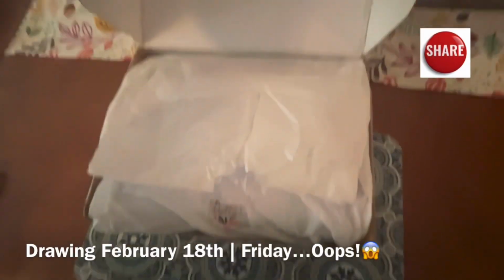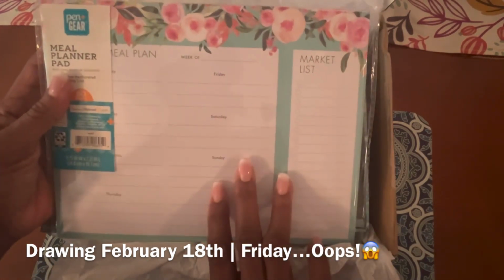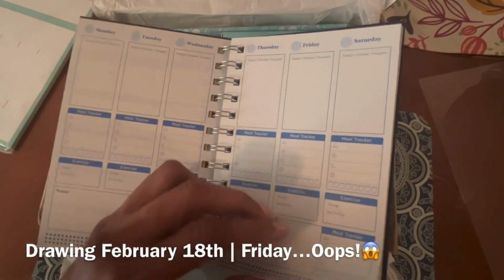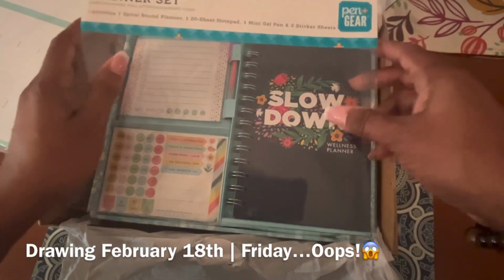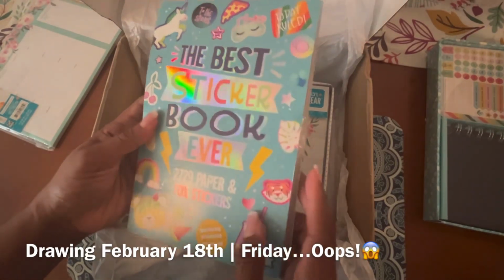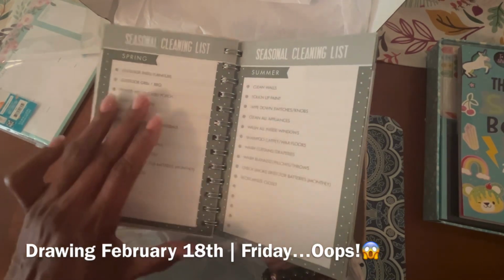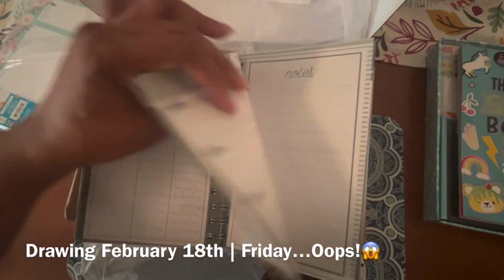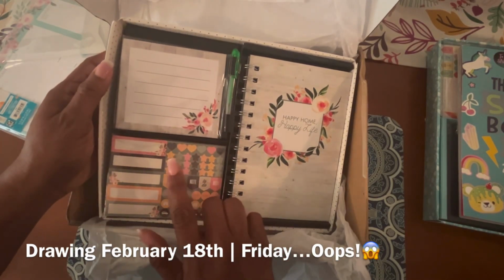New Planner Sets | Pen + Gear | Walmart (Giveaway Closed) @Yo-Yo Finds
I received two New Planner Sets from a Company called "3 Birds Design" who have partnered with Pen +Gear & Walmart to bring you four New Planner sets.

We will be taking a closer look at the Household Planner Set and the Wellness Planner Set. Which is perfect for that newbie Planner girl. If your Planner girl is looking for an affordable  specialty planners look no further, Pen and Gear Wellness or Household planner will give her all that she is look far and more.

The Planner Set includes the Planner, Sticky Note pages, 2 sticker sheets, and a mini size pen. Check these out on your next Walmart shopping trip.

In addition to giving you a preview of both of these Planner kits, I'm also giving you a chance to pick the planner of your choice to win; yes there is a giveaway in this video. Just leave a comment on which planner you would like to win, and the drawing will be February 18th (next Friday😀)

I appreciate you stopping by and watching my video. Thanks to all my returning viewers and all the new subscribers. Happy Finding!

For snippet of some FINDS from my videos,